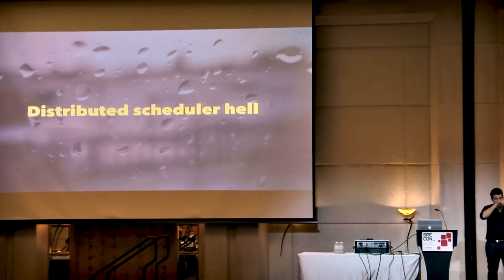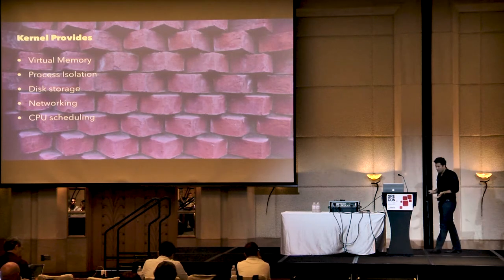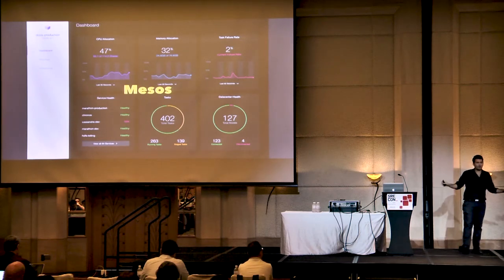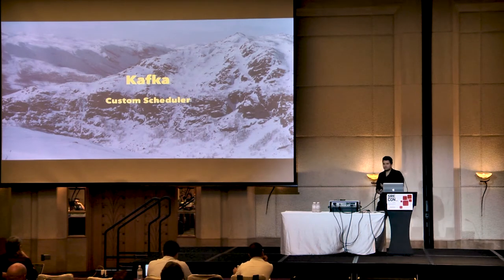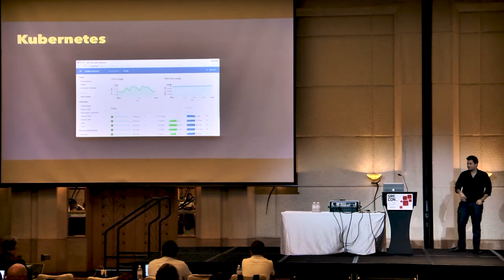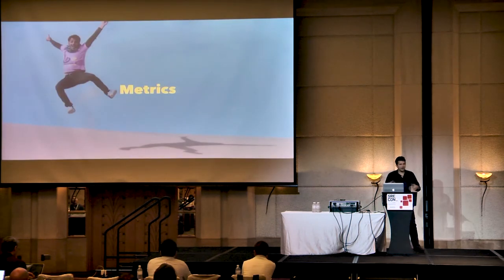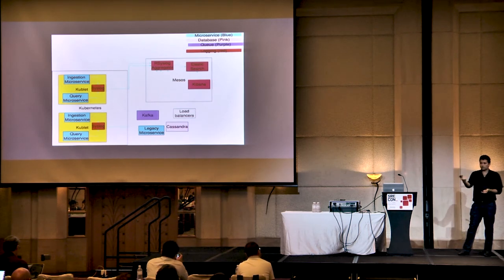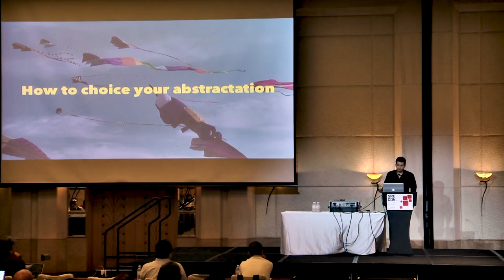SREcon17 Asia/Australia: Distributed Scheduler Hell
Matthew Campbell, DigitalOcean

At DigitalOcean we went through growing pains of trying out 5 of the top major Docker container schedulers, Mesos, Kubernetes, Docker Swarm, Nomad and we even tried manual scheduling of containers. We will walk through how we chose different schedulers for different applications, and tips and tricks for choosing a scheduler to use. Also we will discuss in detail about the internals of distributed schedulers and why most are written in GO.

This talk will start off teaching people the basics of how process schedulers work in linux. Then we will expand to how schedulers like Nomad/Kubernetes work across entire clusters. We will go into detail about how to build a simple scheduler in Go. DigitalOcean also uses a Go based scheduler for deploying Virtual machines, we will delve into how scheduling different types of resources like containers vs virtual machines work. Also we will glance over what some popular scheduling systems are.